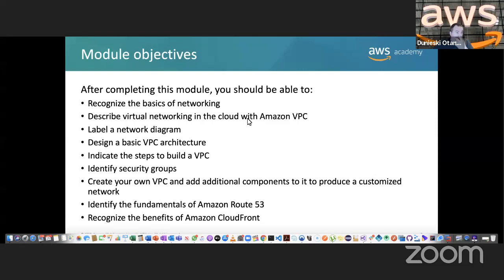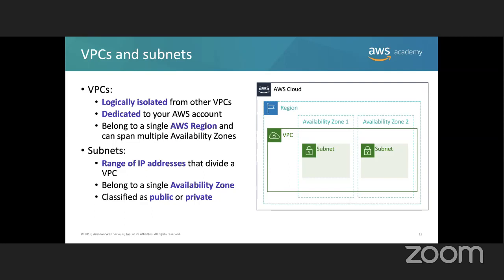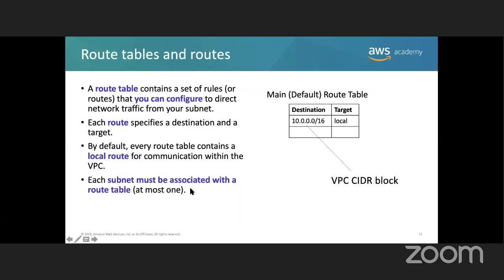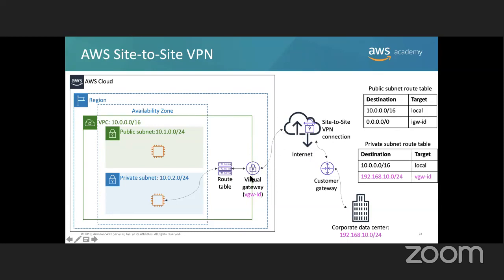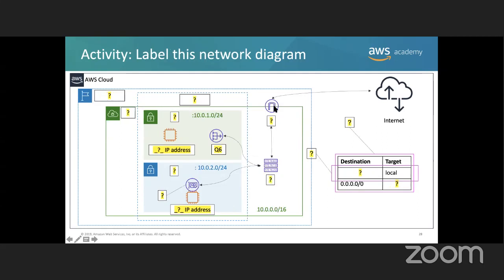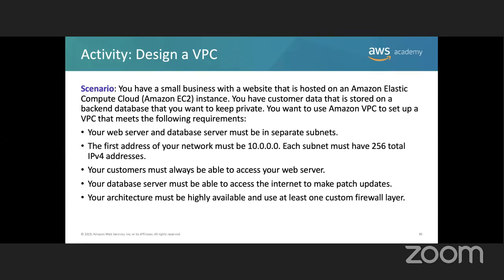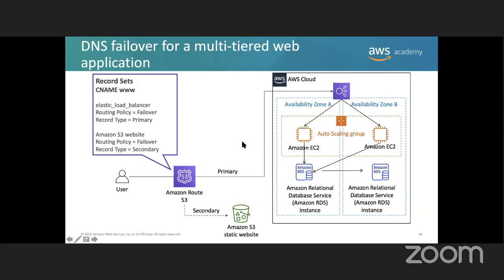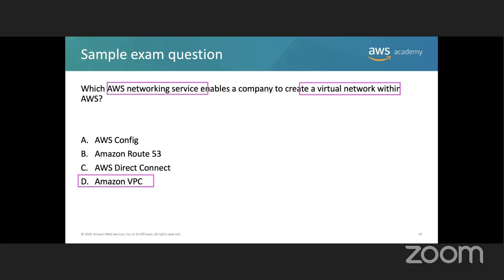AWS Cloud Practitioner : Module 5 - Networking and Content Delivery